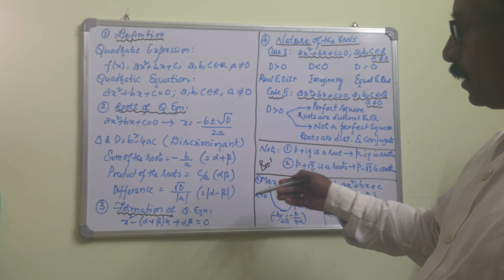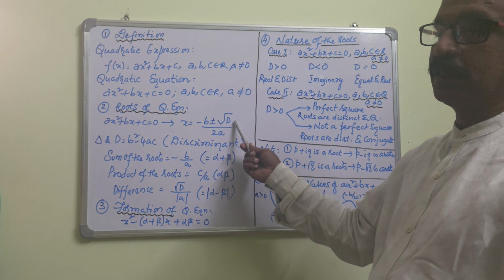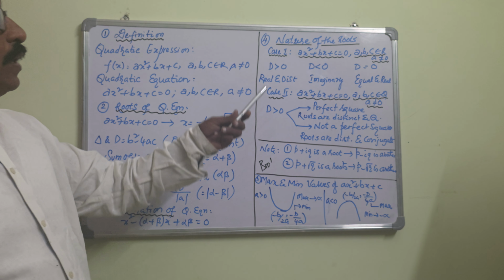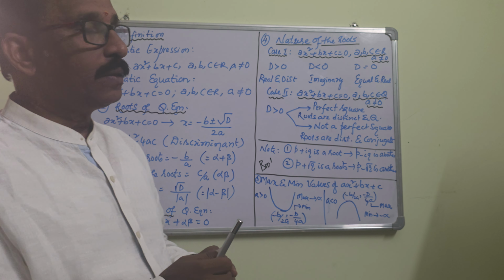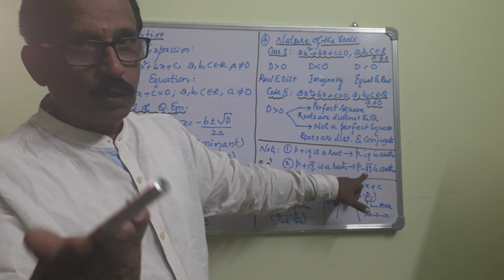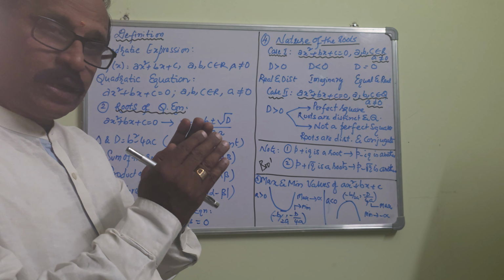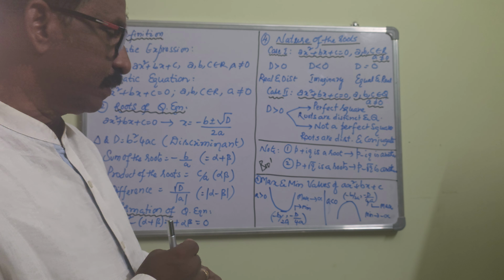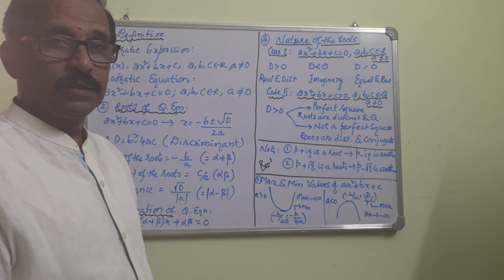Quadratic Equations Formula Explained | JEE Mains Maths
Topic: Quadratic Equations (JEE Mains Preparation)

In this video, we solve important problems based on quadratic equations.

Topics covered:
- Quadratic formula
- Discriminant
- Problem solving